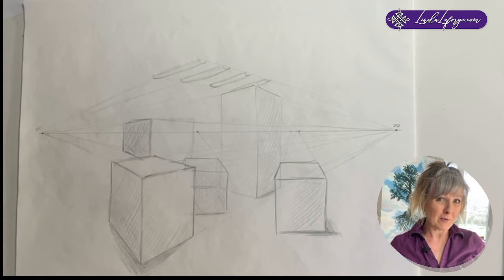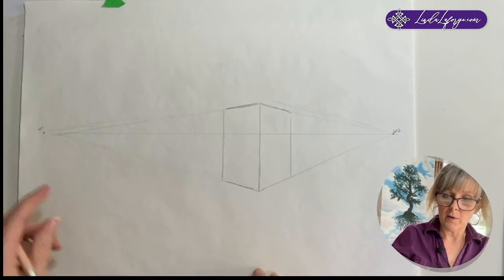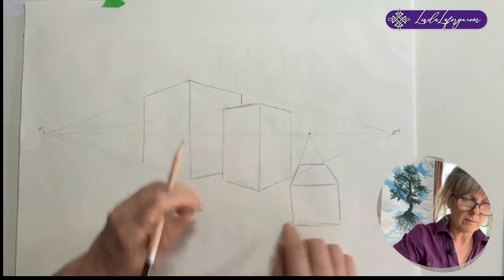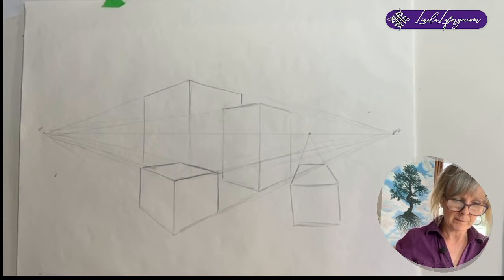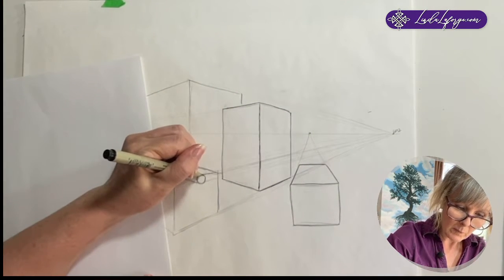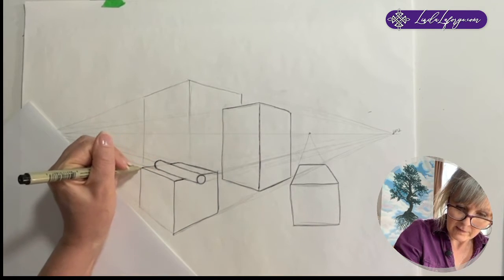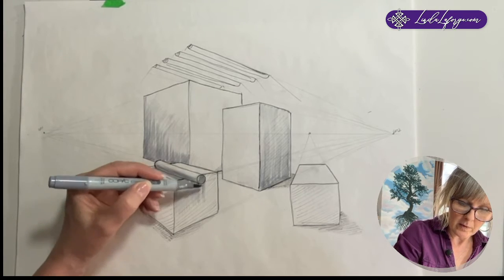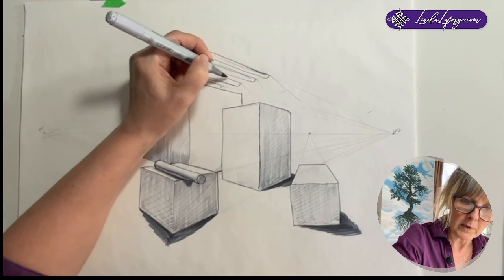Multiple Point Perspective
How to draw multiple objects from more than one perspective in the same drawing.

Find my art and other art lessons @LindaLaforgeArt